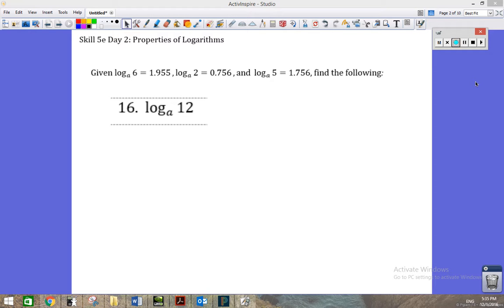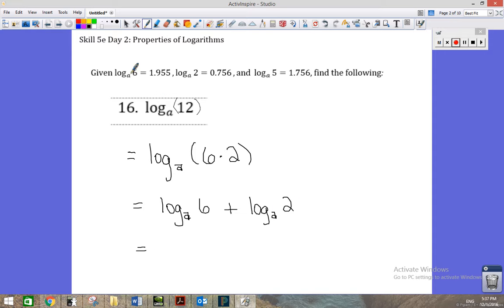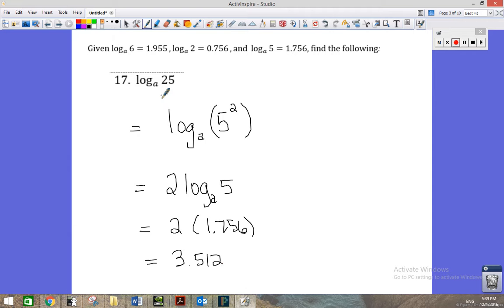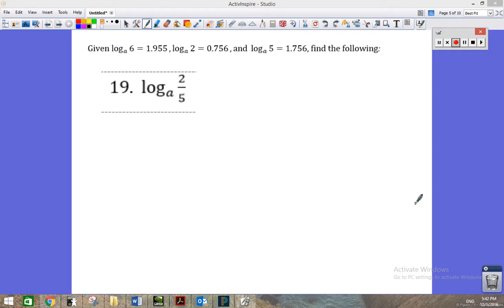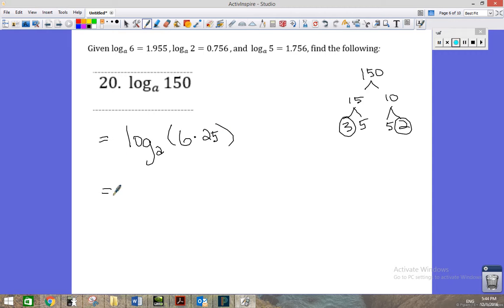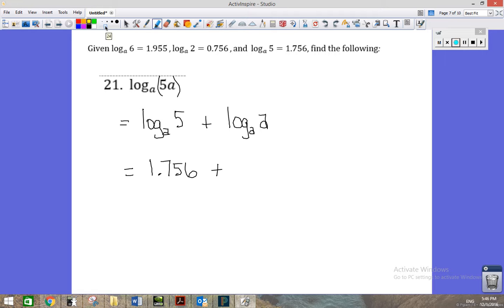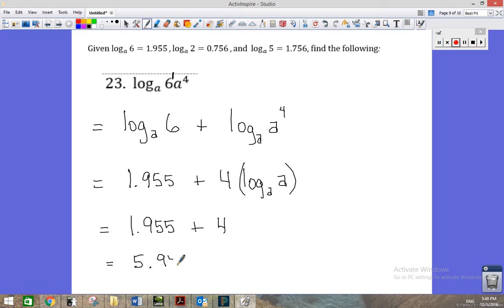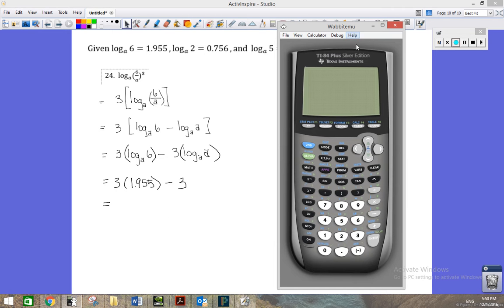Skill 5e Day2 problems 16 thru 24 solutions